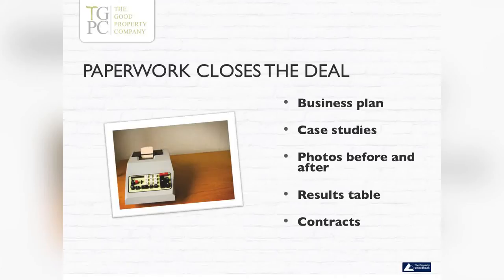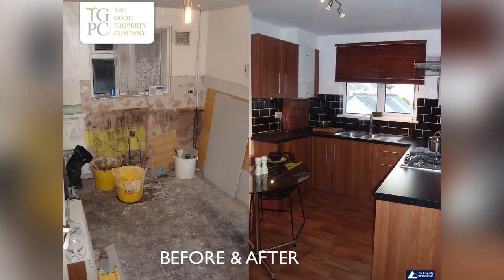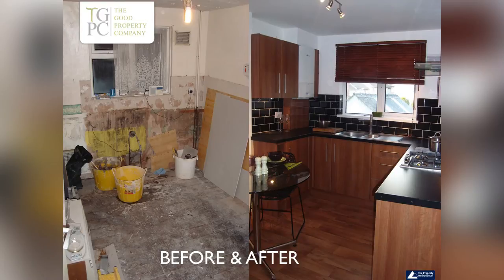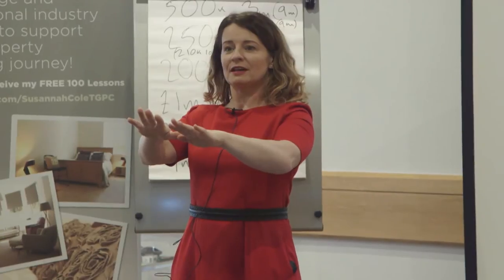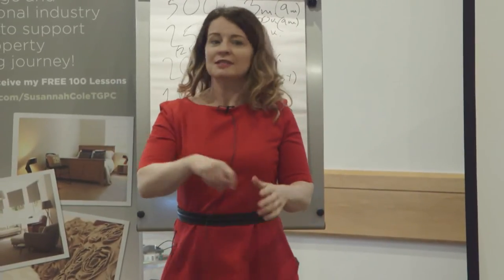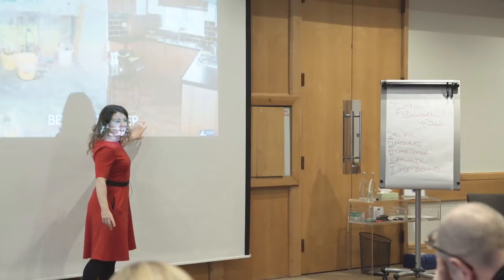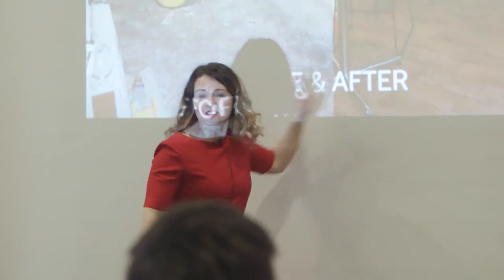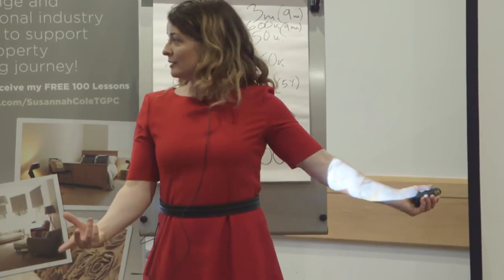The Best Way I found to Get Investors! Really simple...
What is the best deal closer to allow investors to decide to work with you? You would think it would be super sophisticated, but actually it is actually really simple - a classic show and tell to evidence what you can do in property. Hope all goes well for you guys.

The 101 Property Lessons. Packed full of fab FREE property knowledge for you. 102 pages packed full of fab FREE property knowledge for you.

***HELPFUL HIGH QUALITY RESOURCES WE PUBLISH FOR YOU***

Deal Sourcing Pack. Discover the processes we used to source over £36 million worth of deals

Raising Private Finance Pack – access all the documents I used to raise my first £600k

The 101 Property Lessons. 102 pages packed full of fab FREE property knowledge for you.

Property Business Strategy Pack. An easy guide to writing a success business plan.

Lettings for Wealth Pack. Essential knowledge for successful lettings

Sourcing Agency Agreement. The exact legal agreement we used running a successful sourcing agency.

Happy reading! I wrote all the above high quality education packs to share our knowledge gained, and have had ace feedback on them.

I hope they help you develop your skills in property and support your success.

***PROPERTY TRAINING AND MENTORING***

Susannah loves to give back, teaching on workshops and also her highly respected mentoring programme, passing on the knowledge, skills, systems and experience gained doing the first 200 property deals!

Intro workshops on Buy to Sell, Raising Private Finance and Deal Sourcing.

Information on our Mentoring Programme for you to download